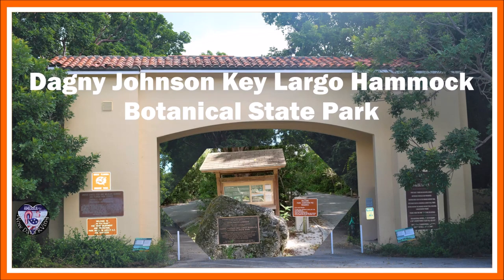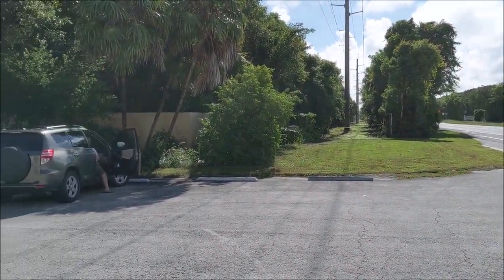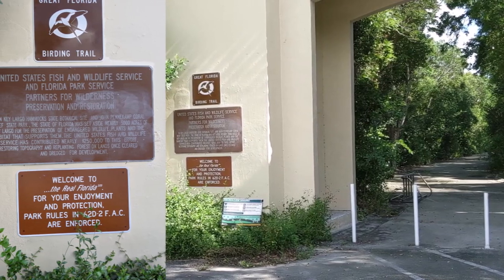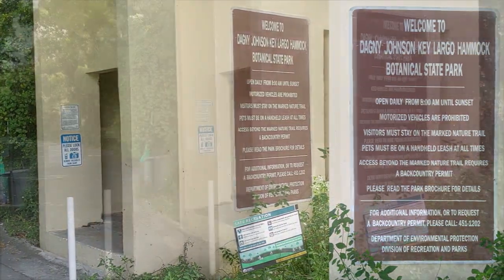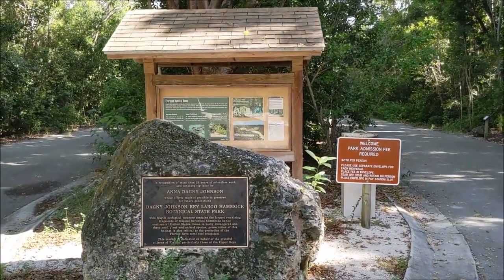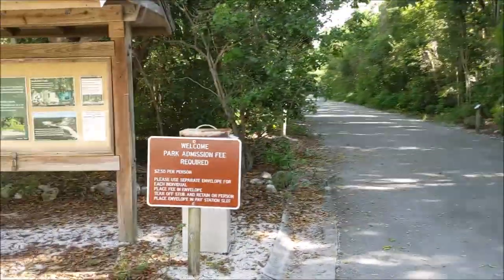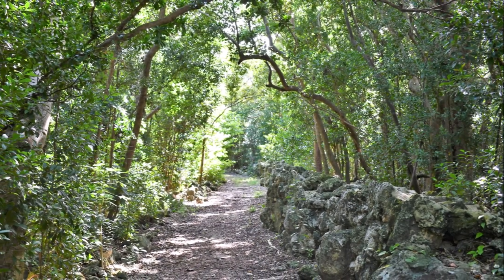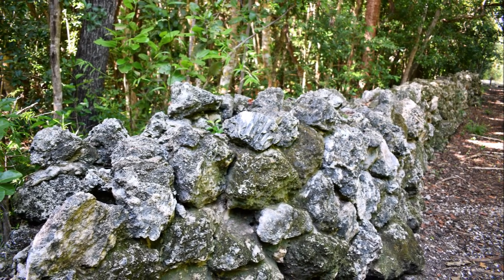Dagny Johnson Key Largo Hammock Botanical State Park, Port Bougainville Trail and Nature Trail Hike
Dagny Johnson Key Largo Hammock Botanical State Park, Florida State Park - Port Bougainville Trail and Nature Trail Hike

Welcome to Dagny Johnson Key Largo Hammock Botanical State Park.

This park is located on County Road 905, half-mile north of the intersection with U.S. Highway 1 at Mile Marker 106.

The park was established in 1982 with land acquired by Florida's Conservation and Recreational Lands program. Once slated to become a condominium development, this park contains one of the largest tracts of West Indian tropical hardwood hammock in the United States.

Now 2,421 acres on the northern third of the island of Key Largo, the park was named for Dagny Johnson, a local environmental activist, approximately one year before her death in 2003.

Throughout the 1970s-90s, Johnson led the Upper Keys Citizens Association, the Izaak Walton League and other environmental organizations that fought to stop the development that was planned for much of north Key Largo. Preservation of onshore communities was not the only purpose for protecting north Key Largo. These environmental activists also wanted to protect the coral reefs offshore from the adverse impacts of land development.

The park is home to 84 protected species of plants and animals, including wild cotton, mahogany mistletoe and the American crocodile.

Exploring the park's trails gives visitors a chance to see some of these rare species of plants and animals. Over six miles of nature trails provide a wealth of opportunities for birdwatchers and photographers. Most of the park's trails are paved and accessible to both bicycles and wheelchairs.

Signs along a self-guided nature trail provide information about the park's ecosystem and wildlife.

Trails:

The Port Bougainville Trail at Dagny Johnson Key Largo Hammock Botanical State Park starts at its main entrance.

Along the partially-paved half-loop, an old nature trail lined with rock walls shows clear evidence of the ancient coral reef. Fascinating coral fossils are all along the rock wall.

Hours:
Sunrise to sunset, 365 days per year.

Fees:
$2.50 per person. Please use the honor box to pay fees. Correct change is required.

Location:
County Road 905, Mile Marker 106

I hope you enjoyed the Dagny Johnson Key Largo Hammock Botanical State Park and nature trails. Now Dat's RVing!